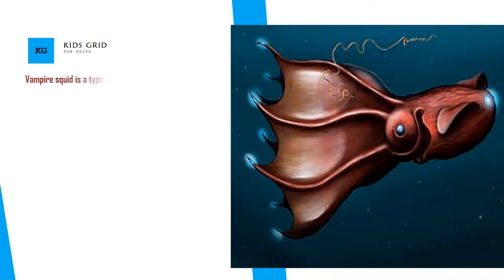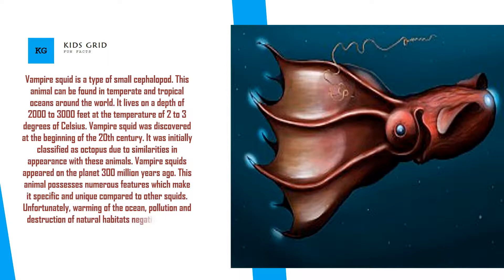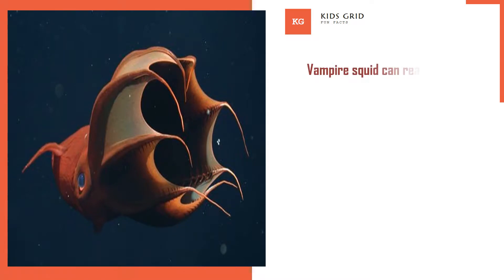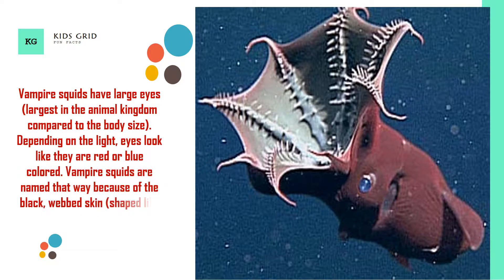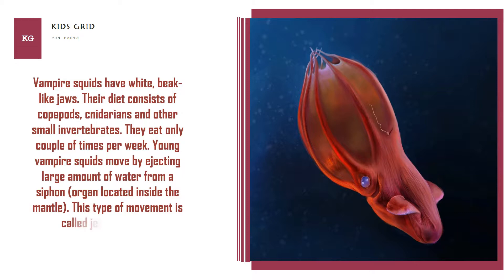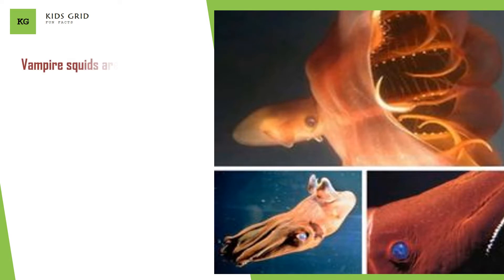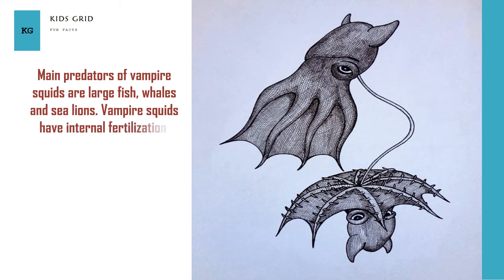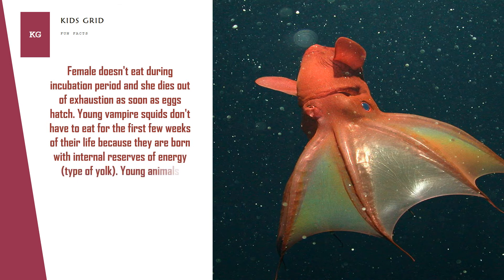Vampire squid facts for kids Vampire squid planet earth Vampire squid fun facts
The vampire squid is an extreme example of a deep sea cephalopod, thought to reside at aphotic (lightless) depths from 600 to 900 metres (2,000 to 3,000 ft) or more. Within this region of the world's oceans is a discrete habitat known as the oxygen minimum zone.